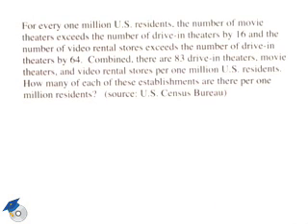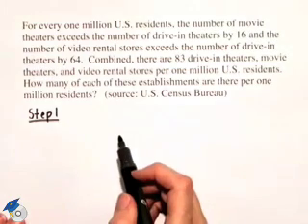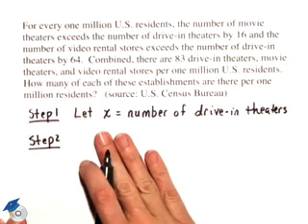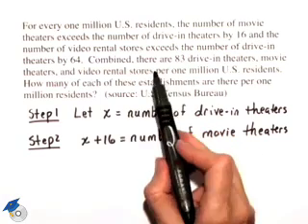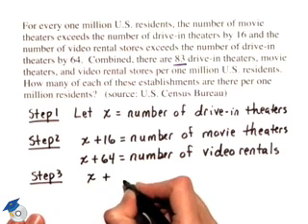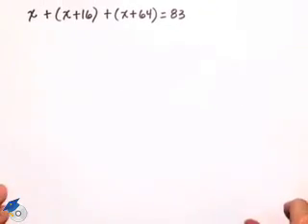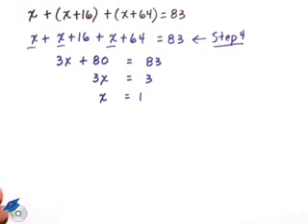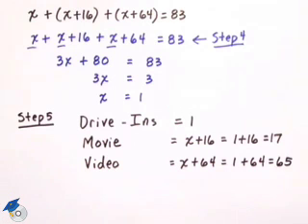Blitzer Thinking Mathematically Ch 6 Ex 13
A professor solves an application.